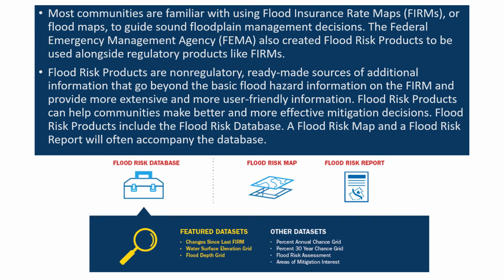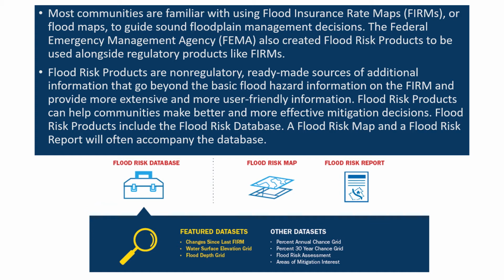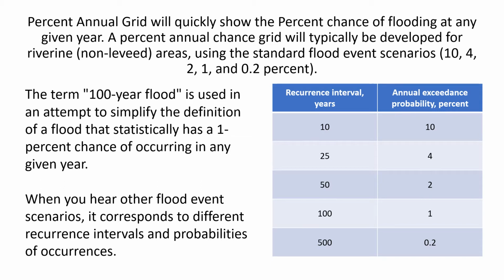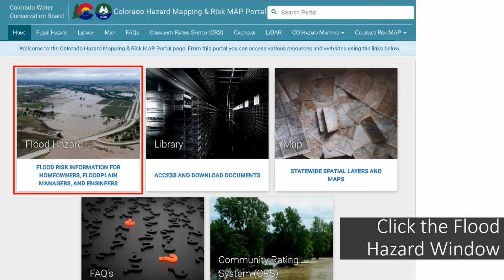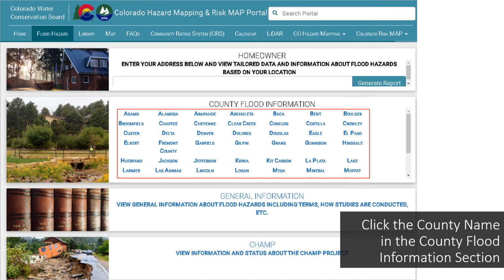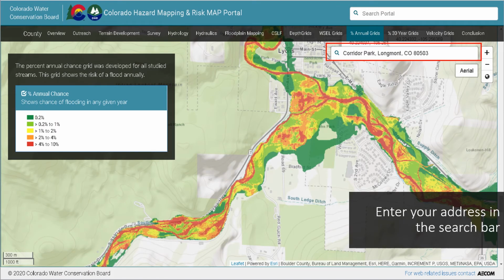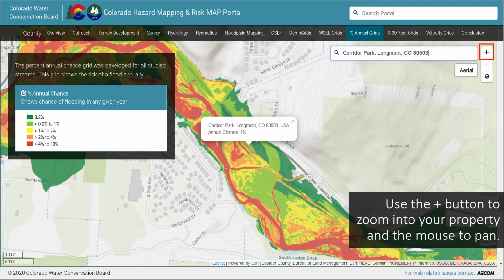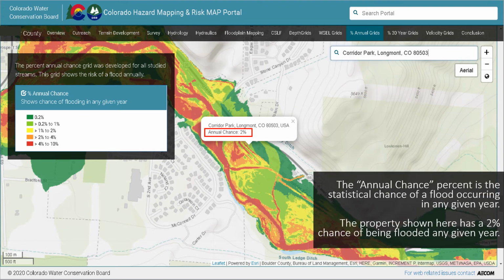Using the Percent Annual Chance Grid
This video serves as an introduction to the FEMA Flood Risk Product called the Percent Annual Chance Grid and a tutorial which outlines steps to access the raster dataset on the Colorado Hazard Mapping